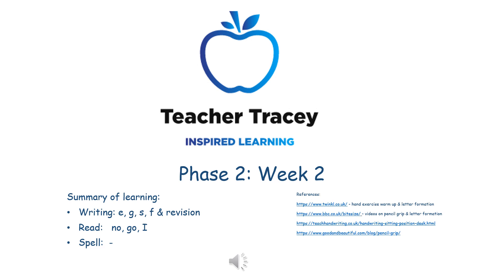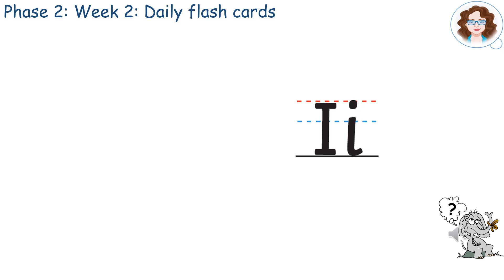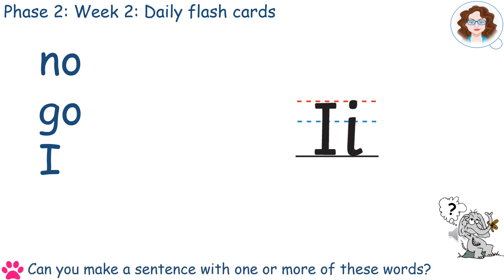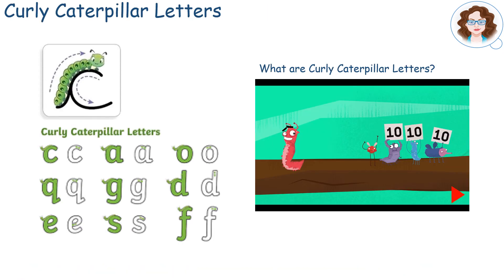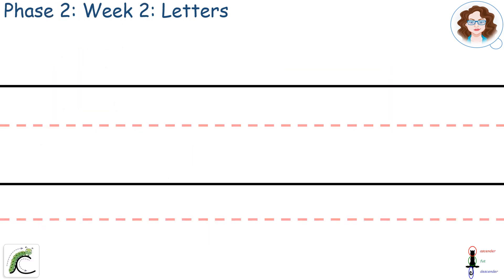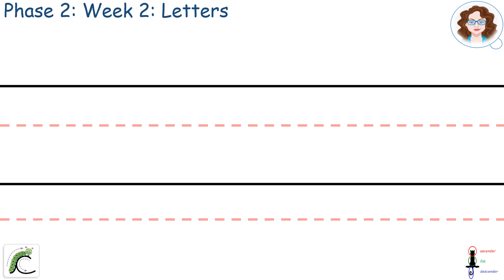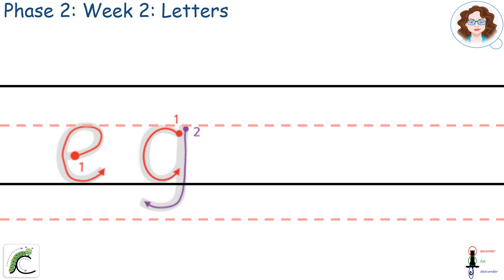Phase 2 Week 2 - Overview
In this phonics programme, handwriting is spread over a 5-week period during which letter form and position is taught using grouping letters into four groups: Curly Caterpillar Letters, Ladder Letters, One Armed Robot Letters and Zigzag Monster Letters.

Curly caterpillar – c, a, o, q, g, d, e, s, f Video demo
Twinkl has several activities relating to the above as well as hand strengthening exercises.